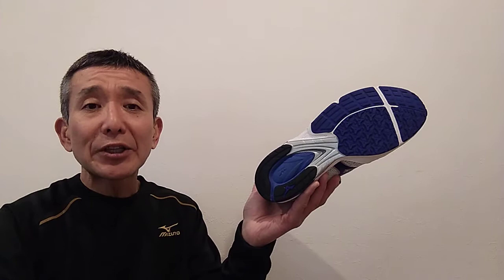Mizuno Wave Emperor TR - product review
Quick review on Mizuno Wave Emperor TR. Very nice running shoes for speed training. Excellent ride!